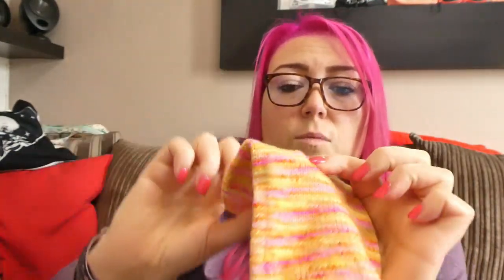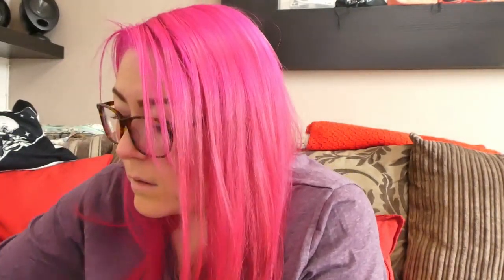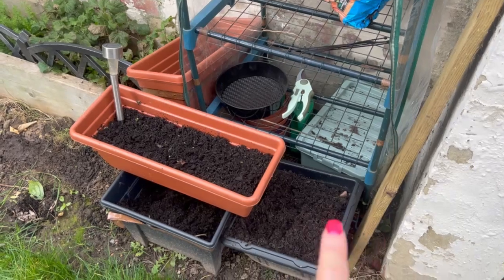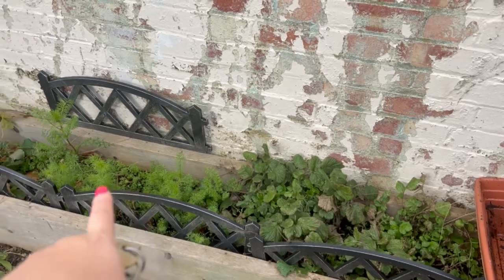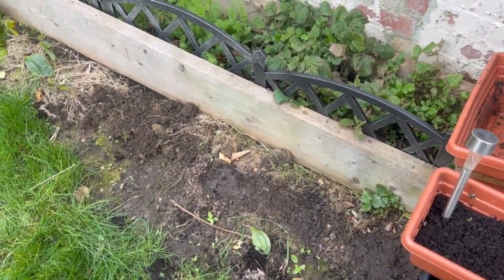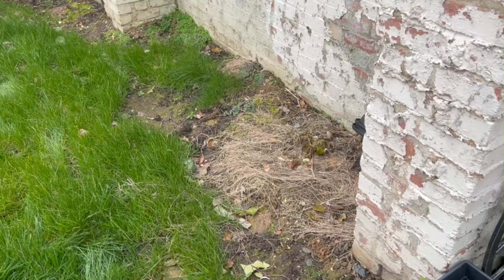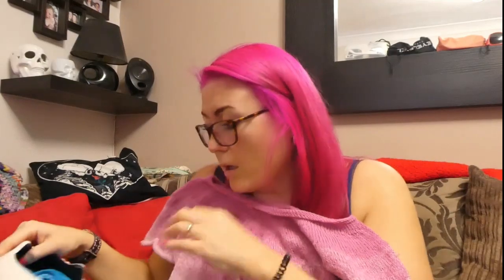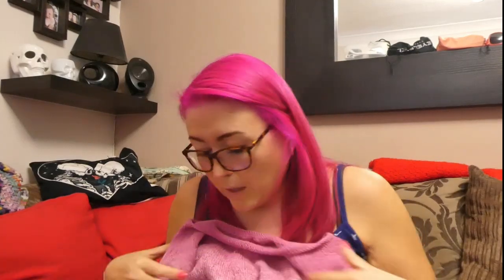Deer Designs March vlogs 20th